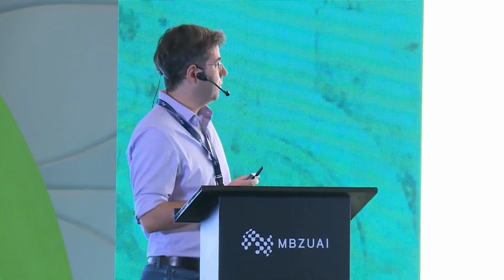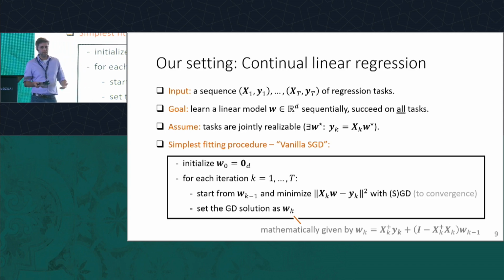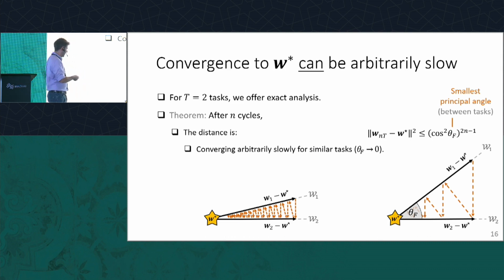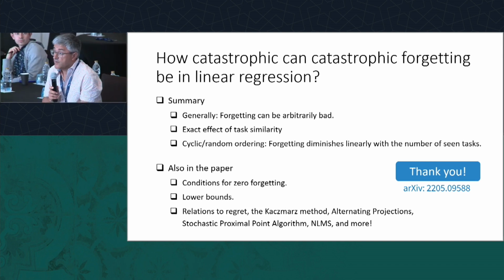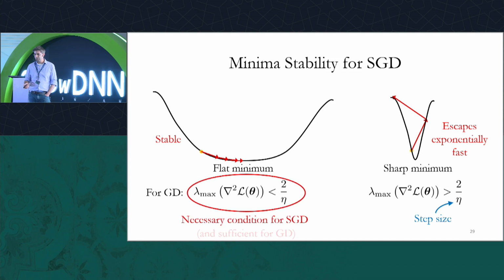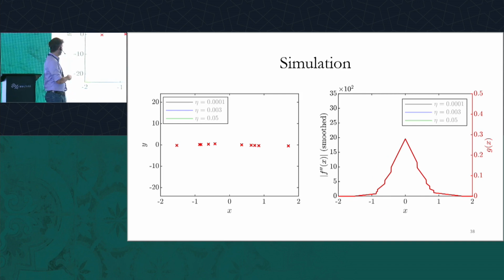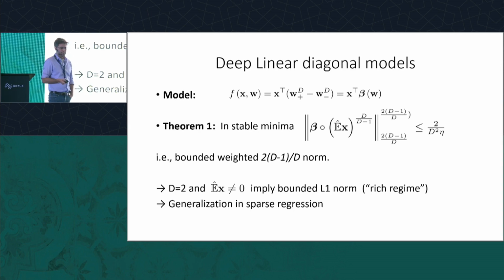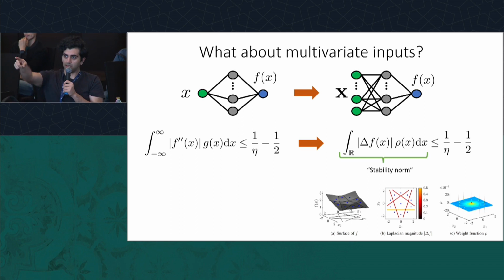MBZUAI AI Quorum - SlowDNN - Daniel Soudry